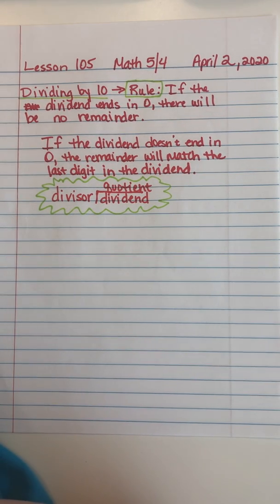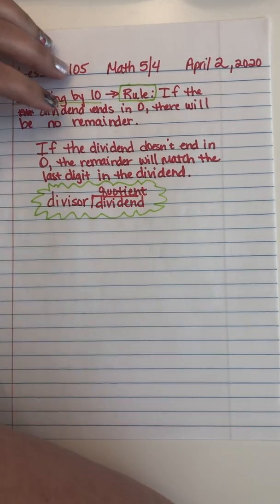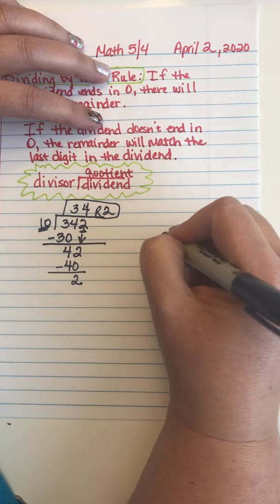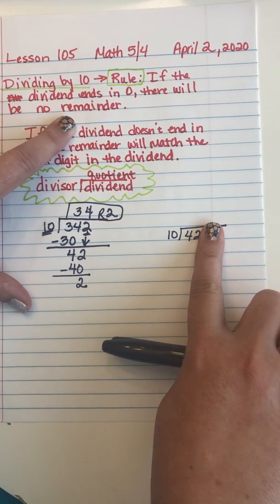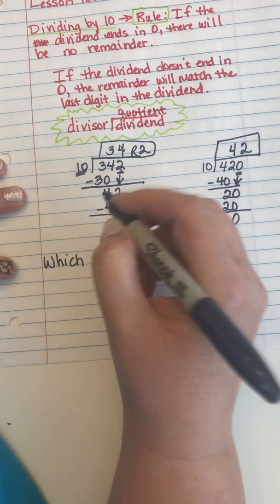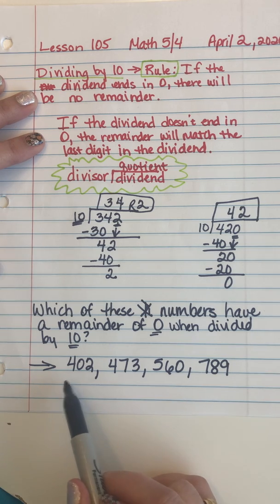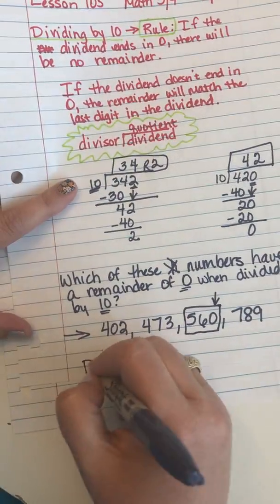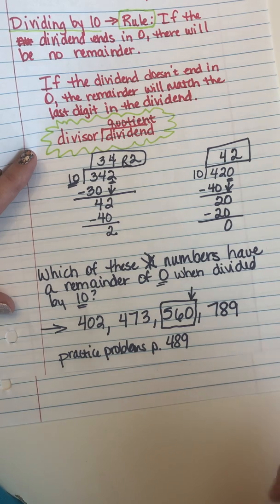Lesson 105 Saxon Math 5/4